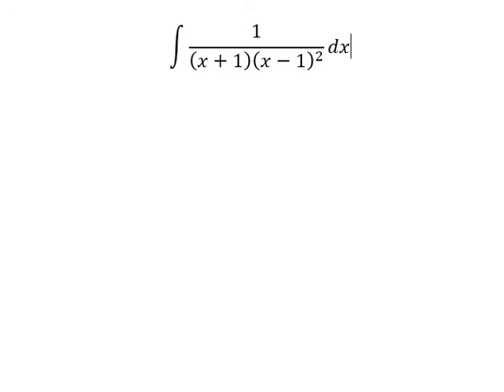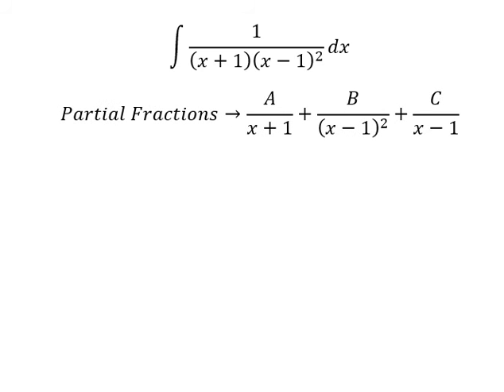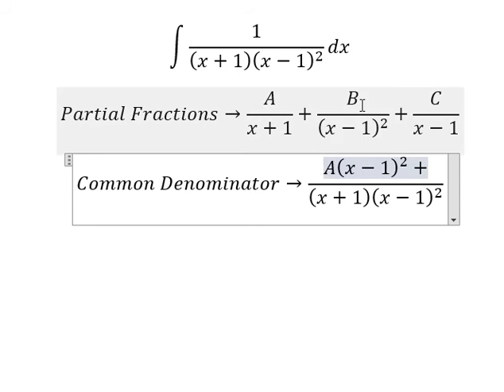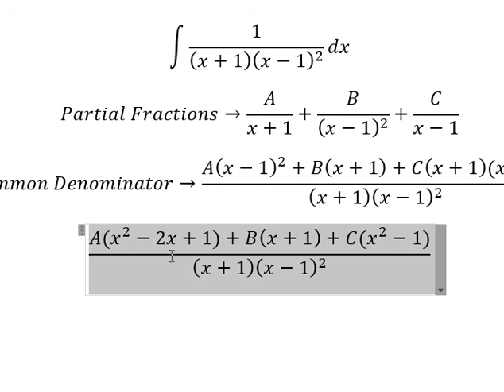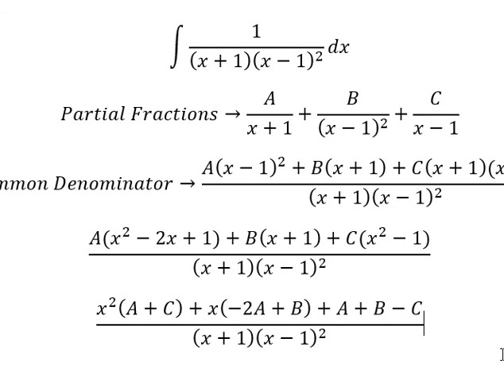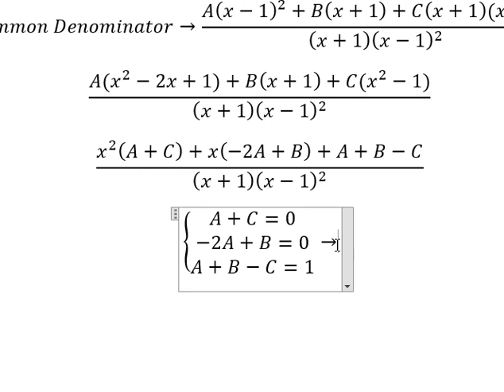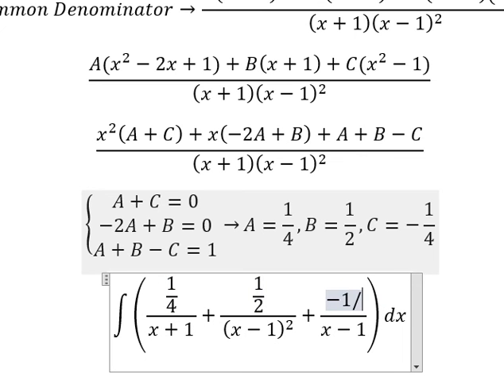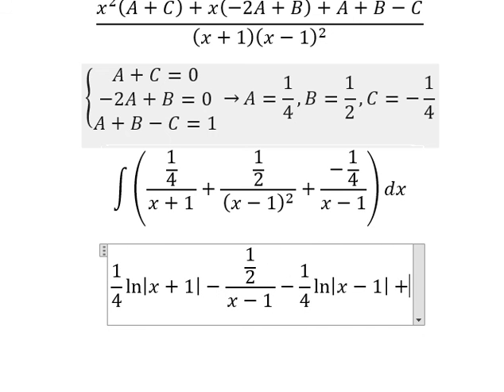Calculus Help: Integral ∫ 1/((x+1) (x-1)^2 ) dx - Integration by partial fractions - SOLVED!!!